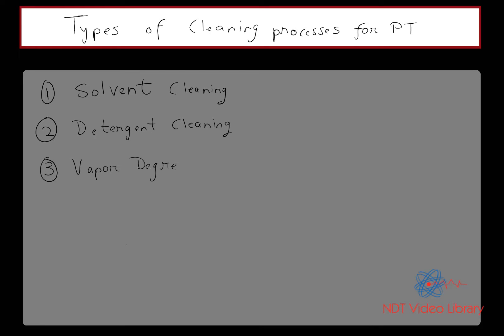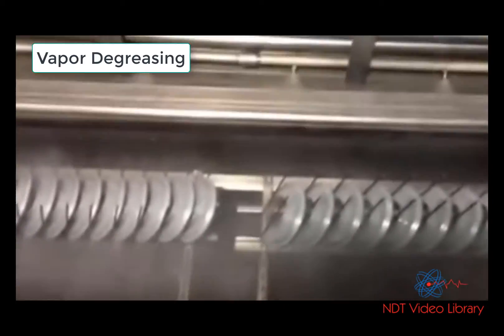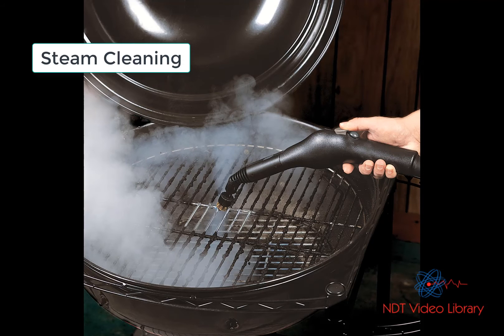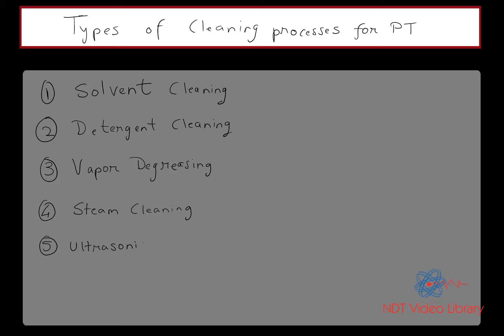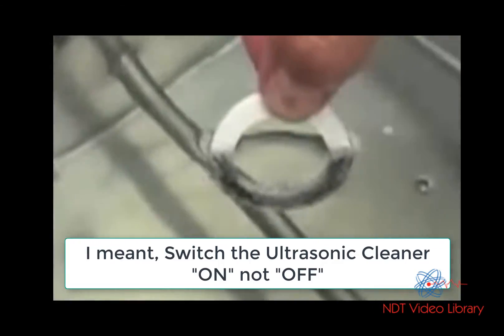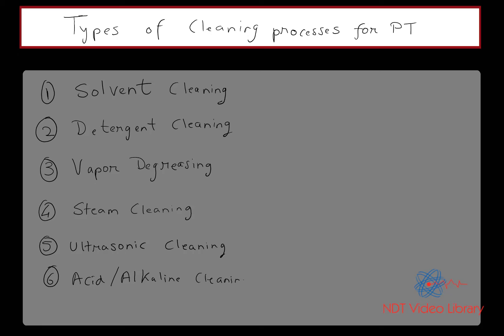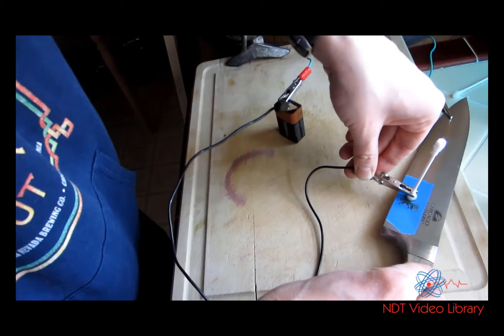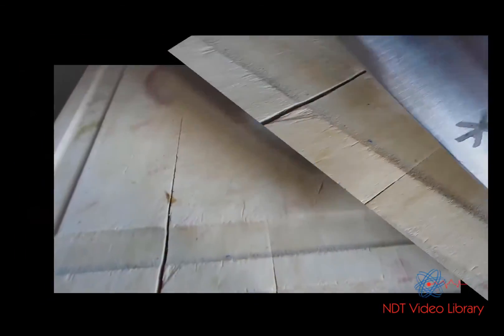Methods of Pre cleaning for PT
In this video you will learn the various cleaning processes before we perform Penetrant Testing.